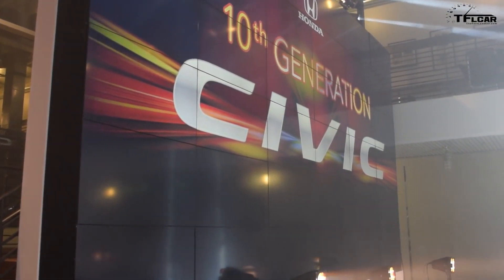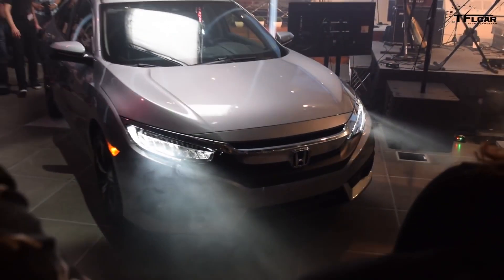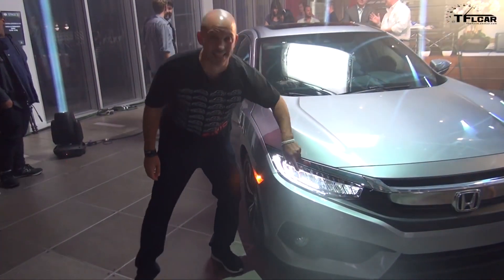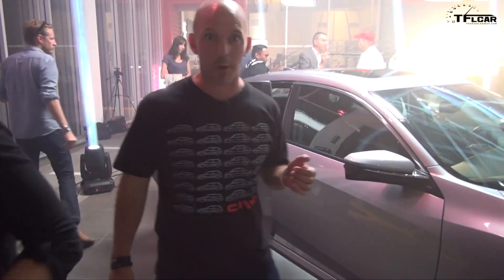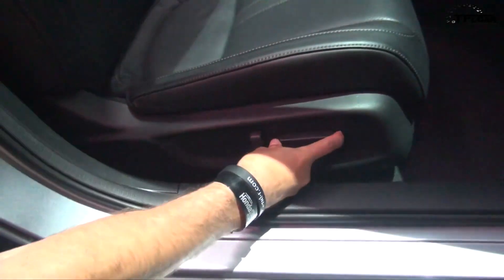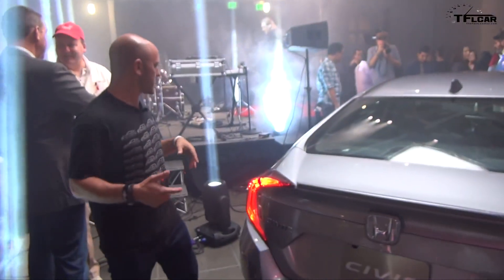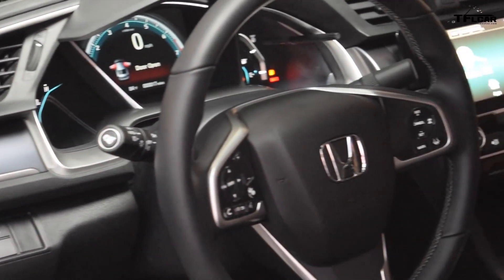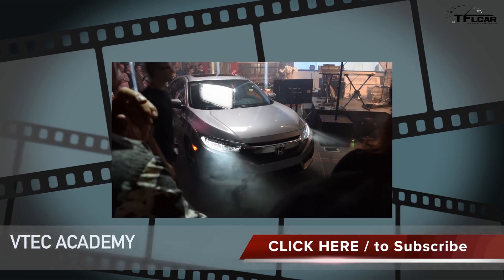2016 Honda Civic׃ Revealed & Explained at Last!